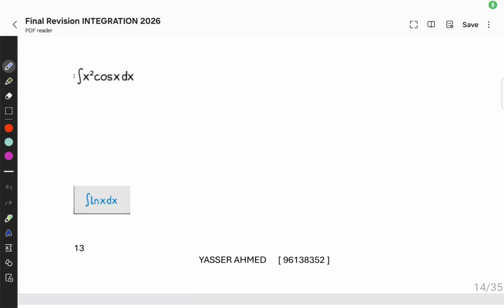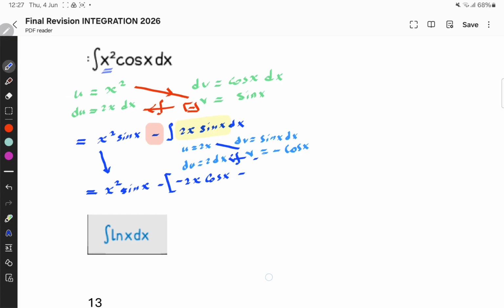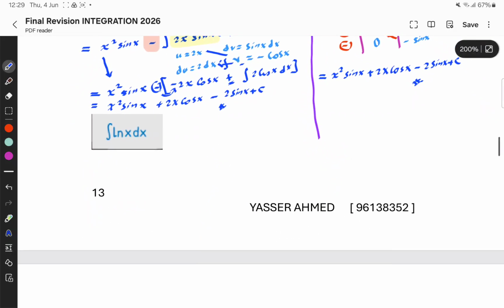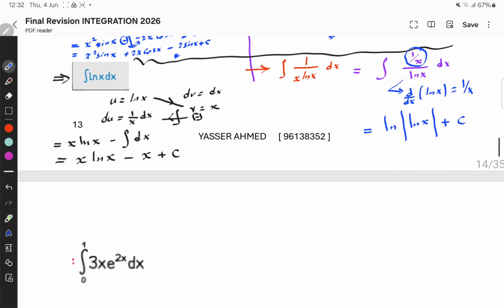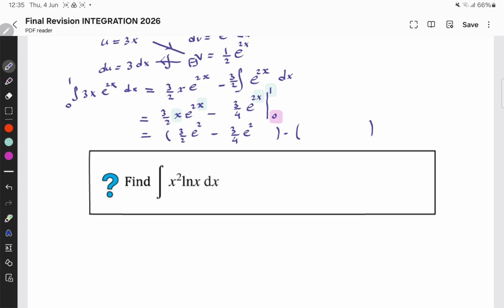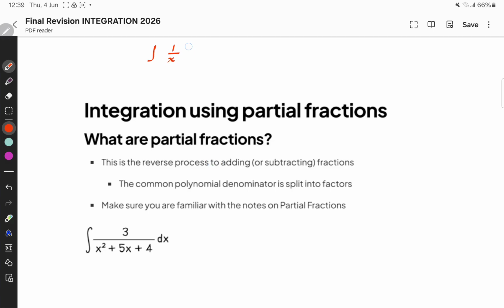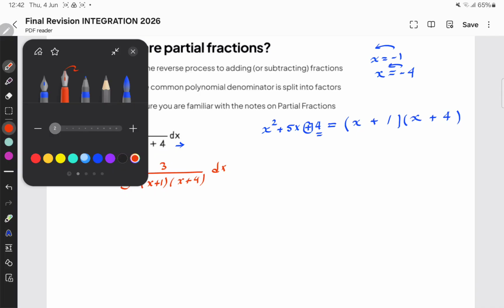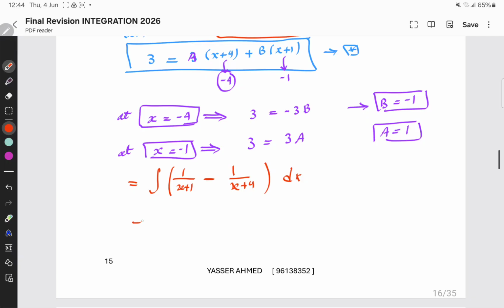Integration | Part 4